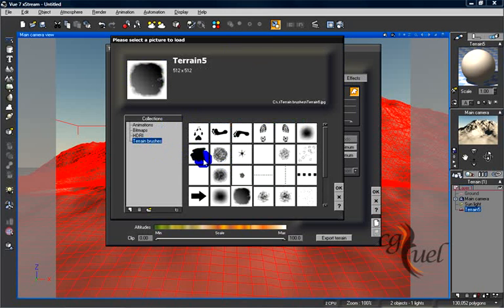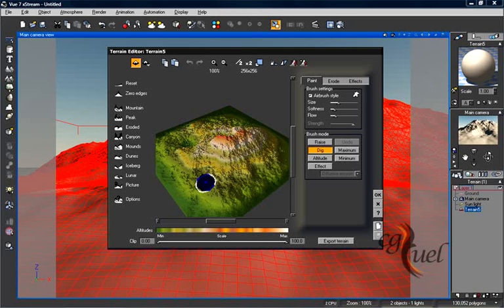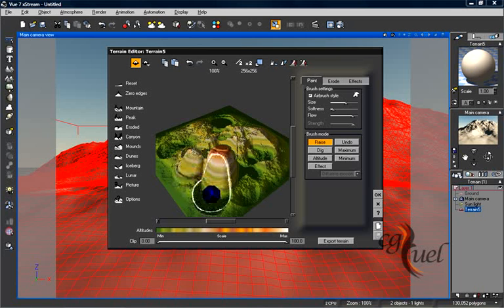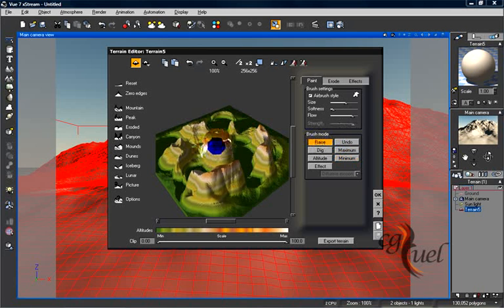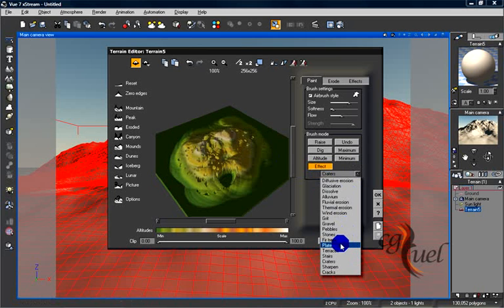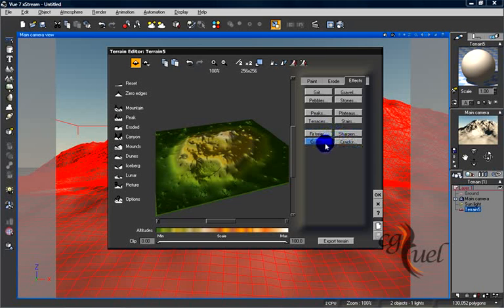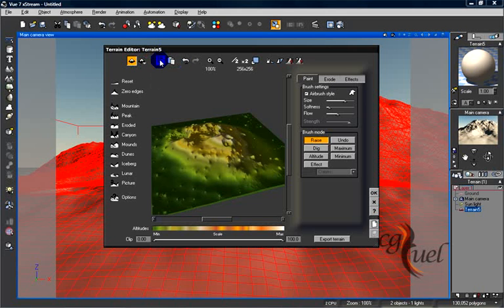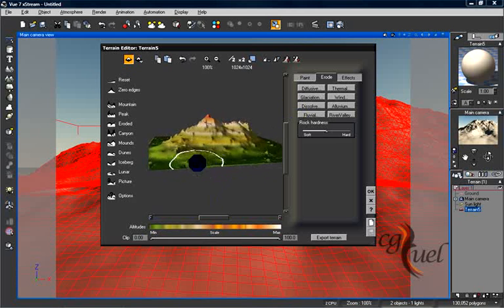Terrain Editor - Vue 7 XStream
How to use the editors in Vue7 XStreams to
Create landscapes and  terrains
Heightfield terrain, procedural terrain...etc.